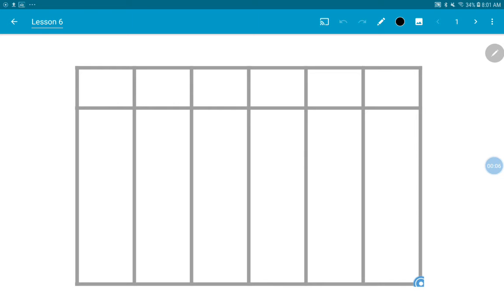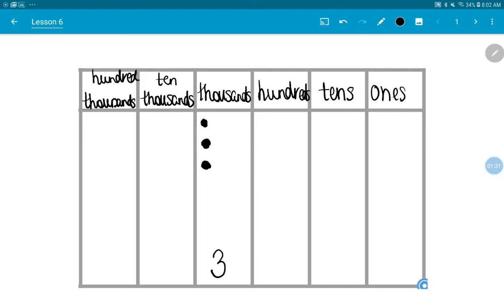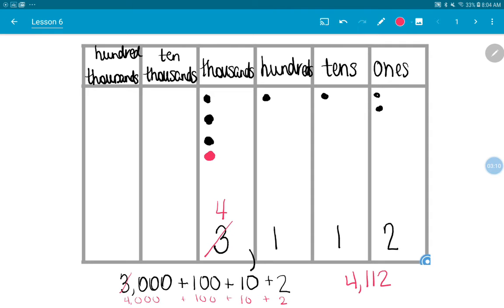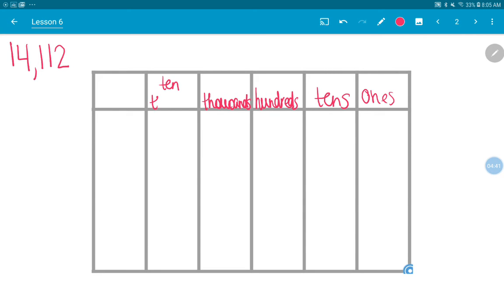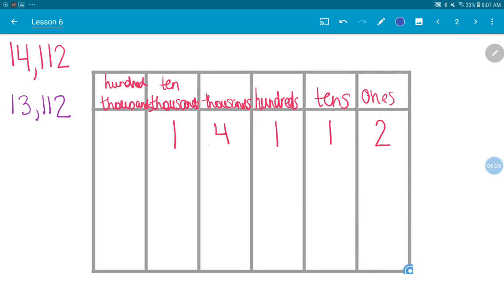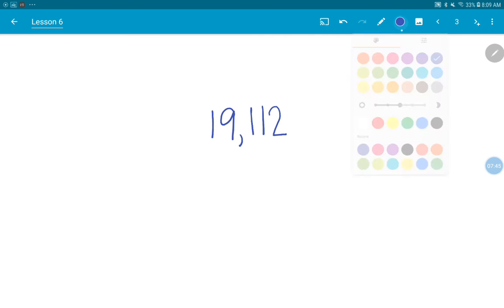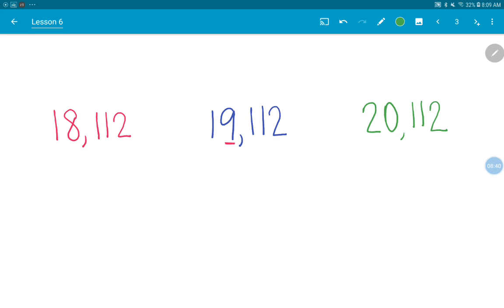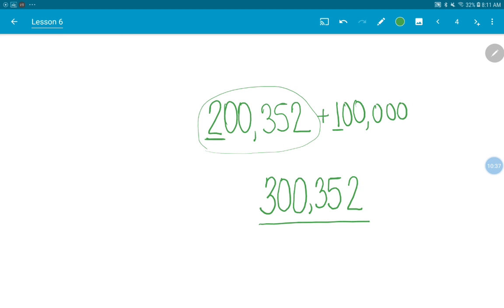Module 1 Lesson 6